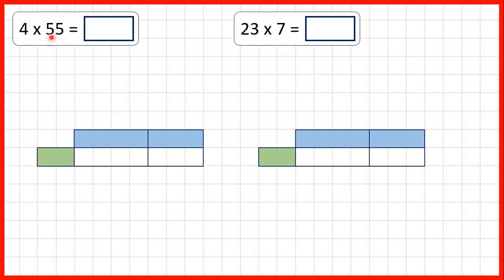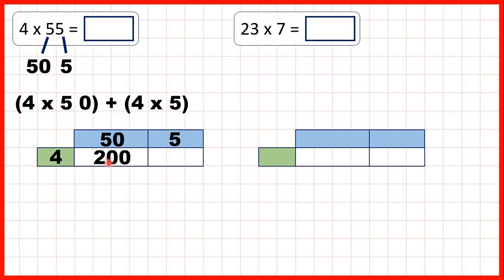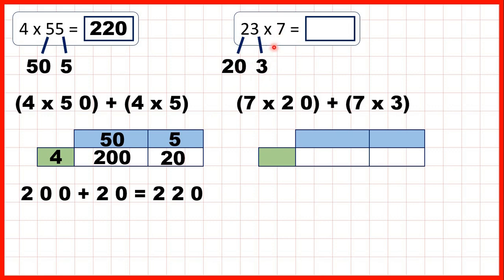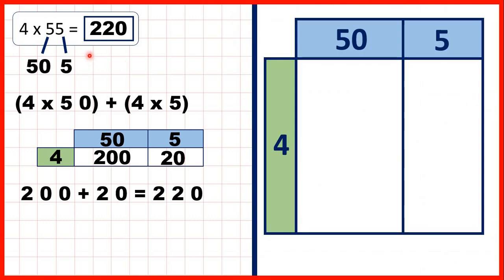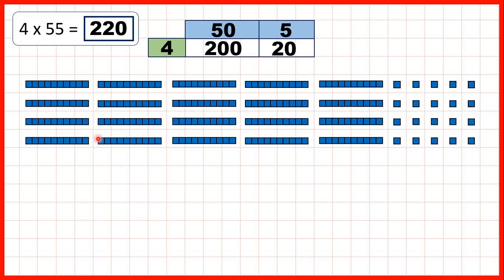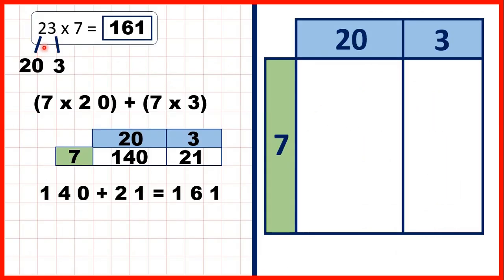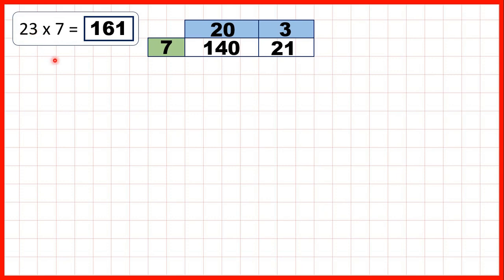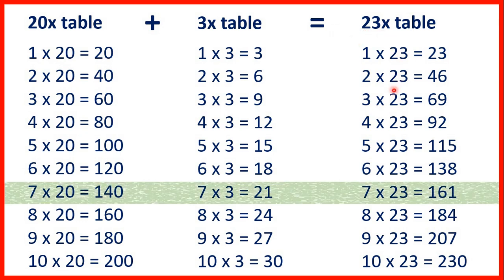Multiply by a two-digit number using the grid method | Multiplication | Year 3